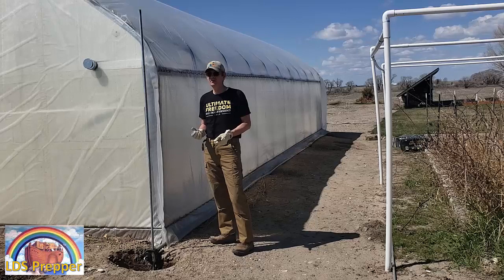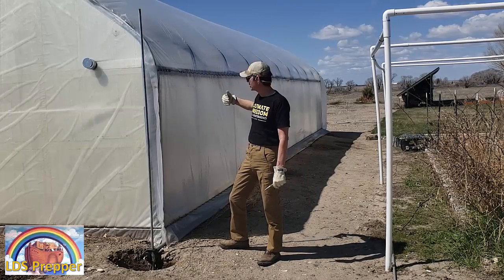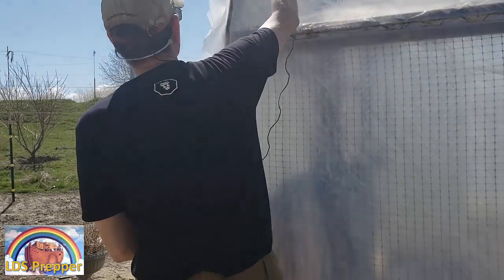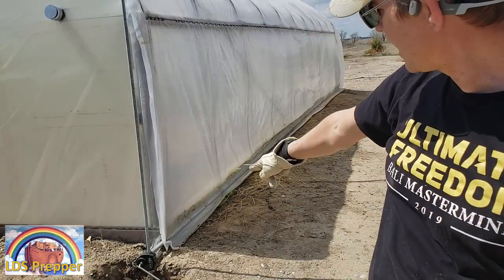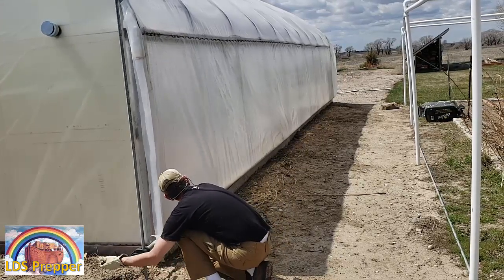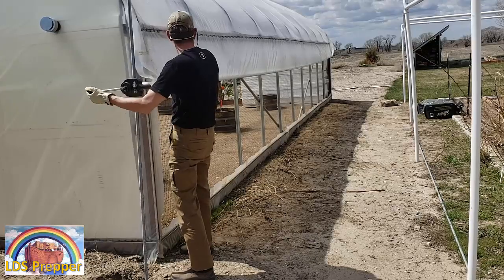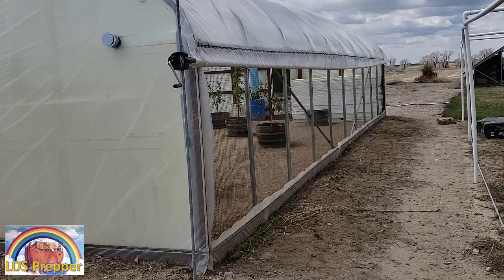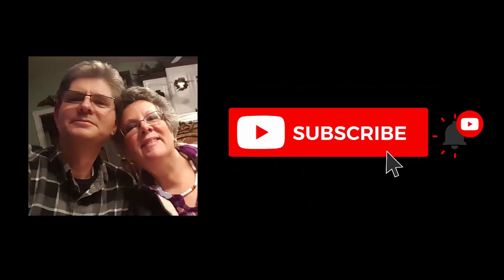Geothermal Greenhouse Roll Up Sides 👨‍🌾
Open-Ear Wireless Bone Conduction Headphones
Glove Clip
Animal Netting
I have found that having roll up sides on my geothermal greenhouse allows me to keep the greenhouse, plants and trees cool during hot summer days without using electricity to run fans.